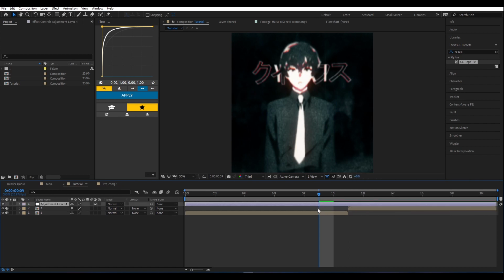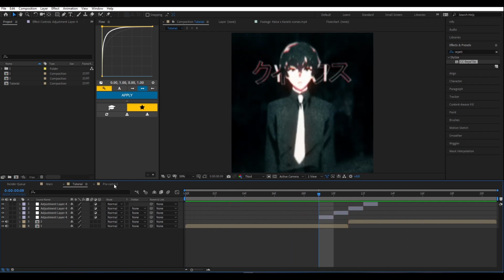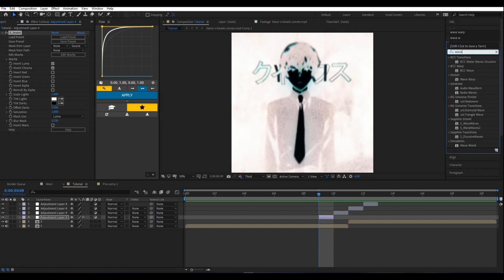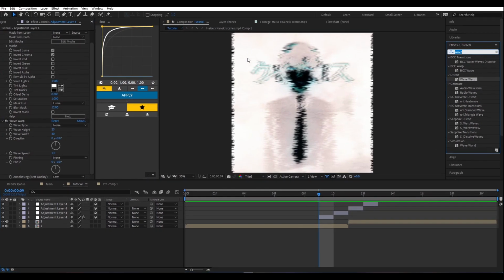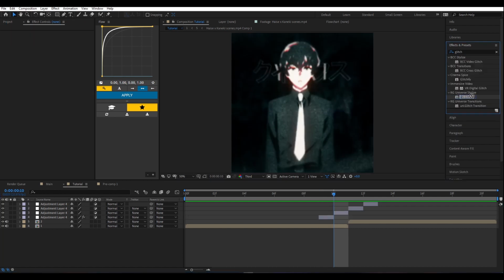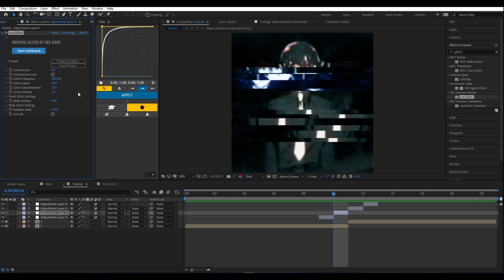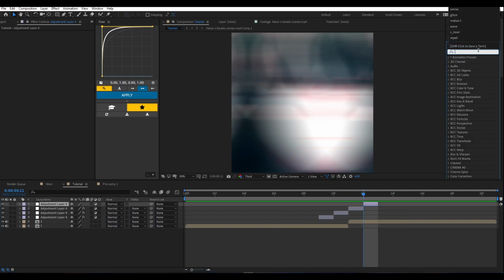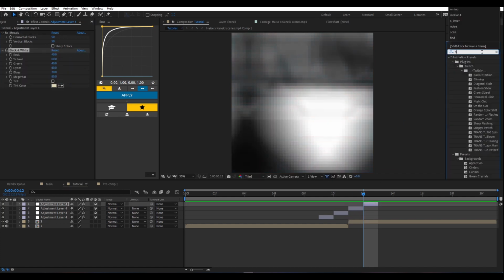1 FRAME GLITCHES TUTORIAL ! || After Effects AMV Tutorial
Program used : Adobe After Effects CC 2019 (you can use any version)

Quinx visuals is a group dedicated to editing, we're here looking to share our work and help out other editors improve and enjoy the content our channel offers!